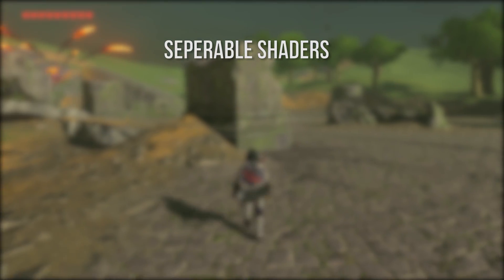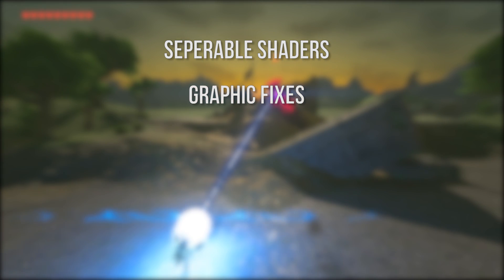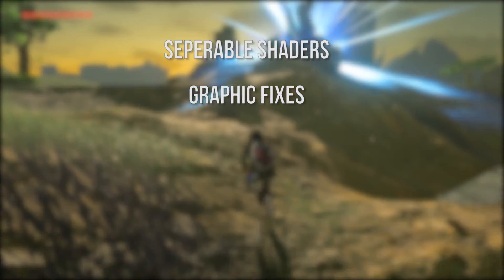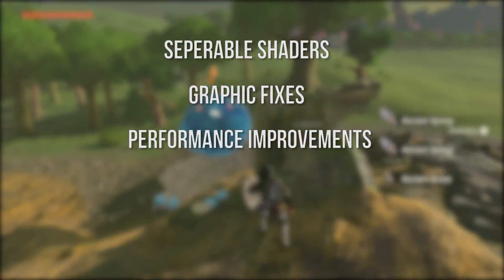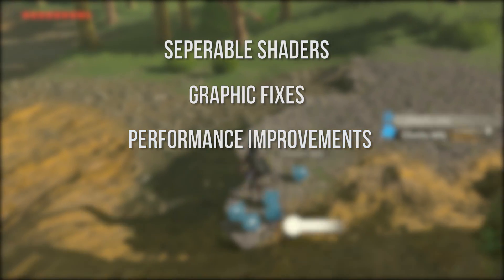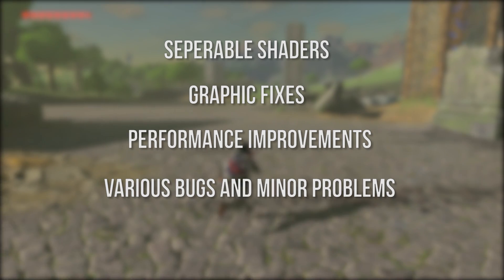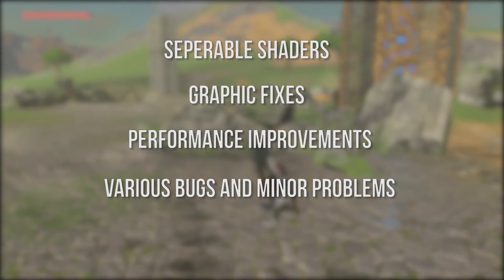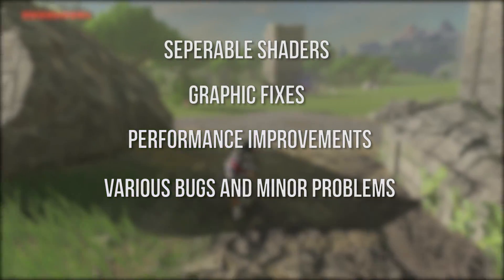Cemu 1.7.6 Update | Expected Release Date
This Cemu 1.7.6 video delves into some of the details of the next version of Cemu emulator and hints at a possible release date for 1.7.6.

► My PC Specs:
ASUS Strix Z270E
Intel i7 7700K
16gb corsair vengence 3000mhz RAM
EVGA GTX 1080 Hybrid SLI / AMD RX 480

GT : BSoD_Chemical